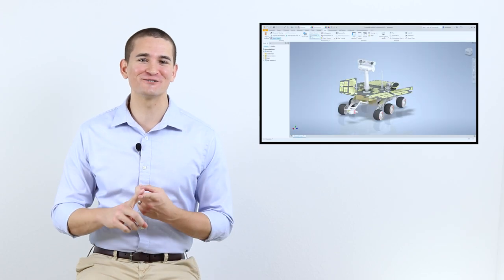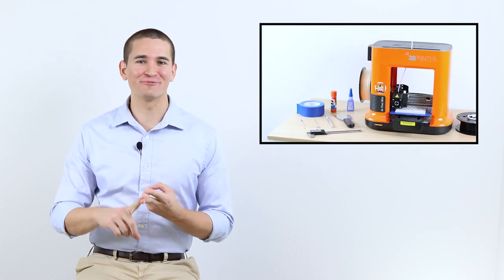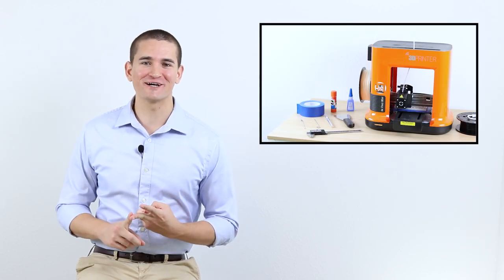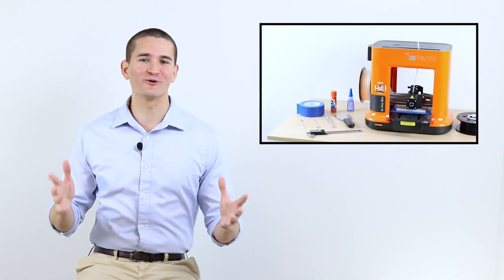Welcome to Engineering Applied!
Engineering Applied is an engineering and design channel created by a mechanical engineer that focuses on CAD tutorials, application of engineering topics, and more. I  look forward to sharing my passion for STEM with my you!